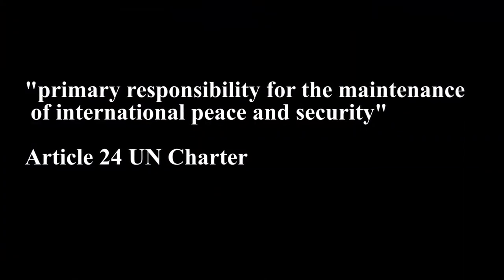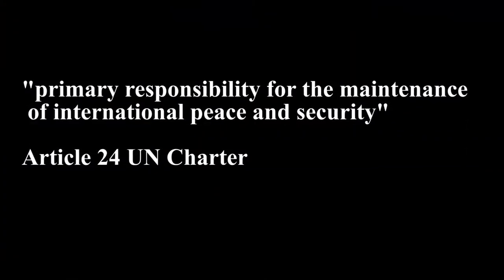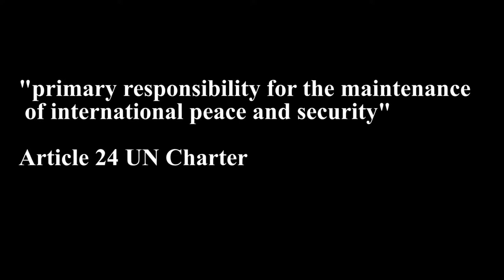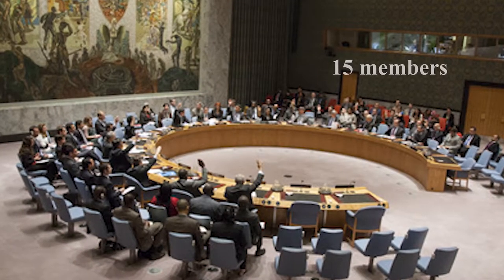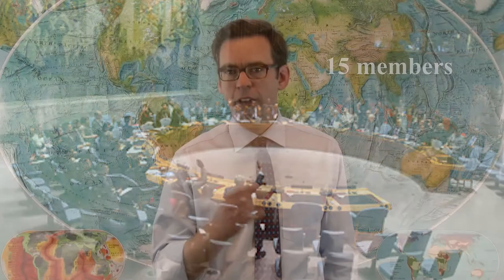93 The UN Securtity Council (I)